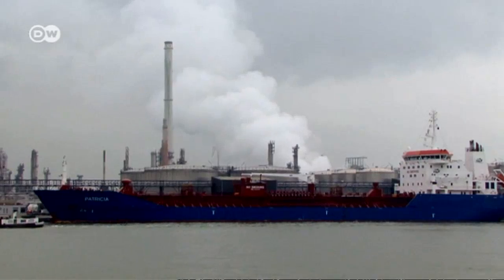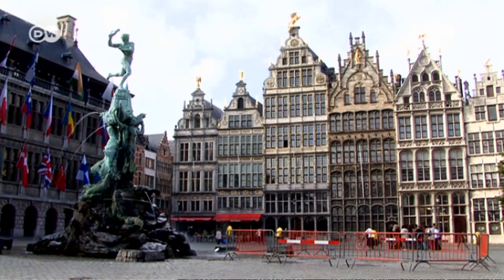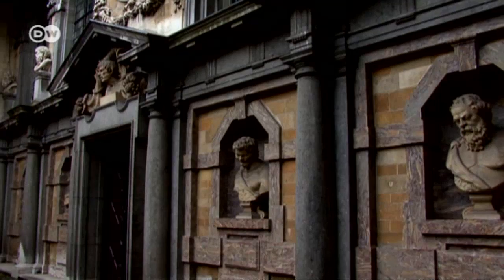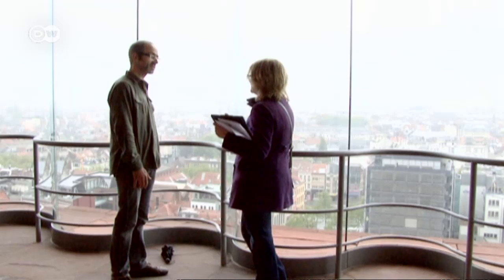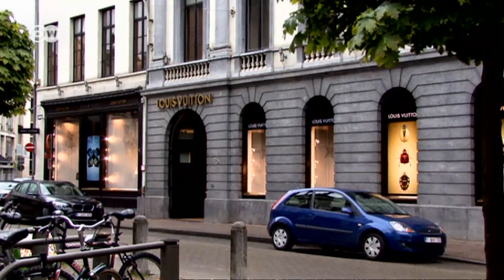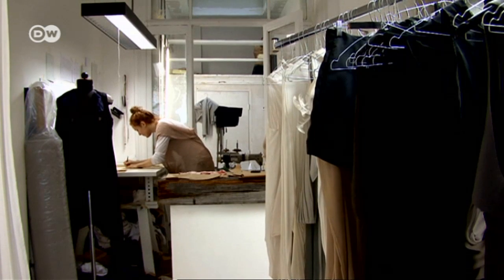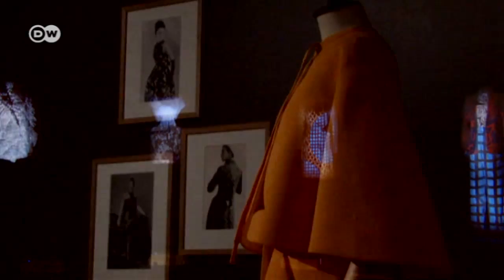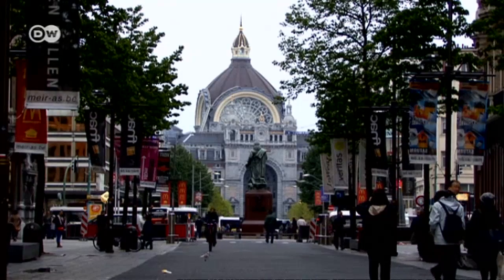Aspects of Antwerp | Euromaxx city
With a population of 500,000, Antwerp in Belgium was once home to the Flemish Baroque painter Peter Paul Rubens, and is probably best-known these days  as a center of the diamond trade and as Europe's unofficial fashion capital.